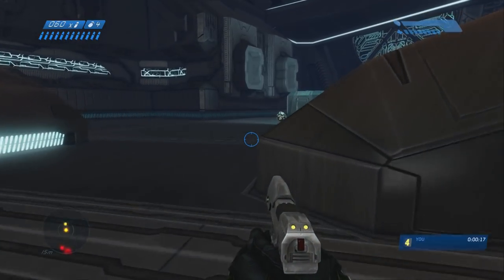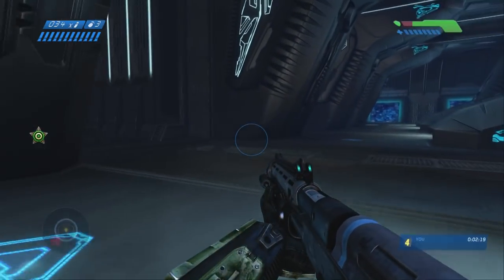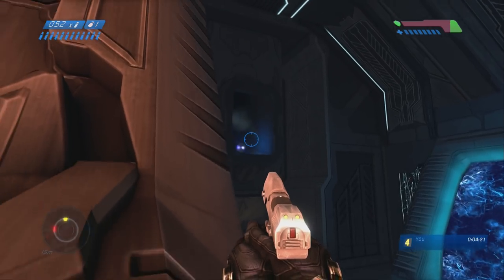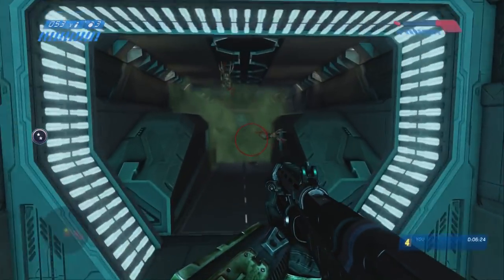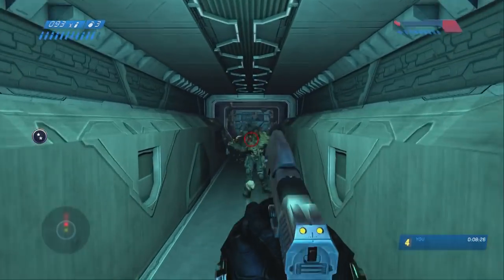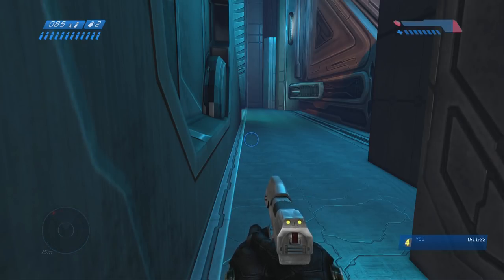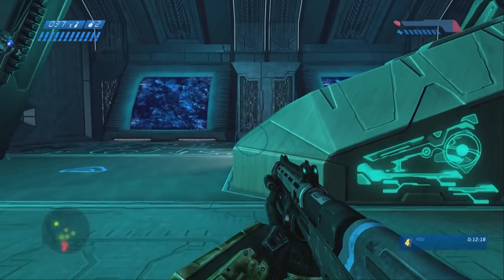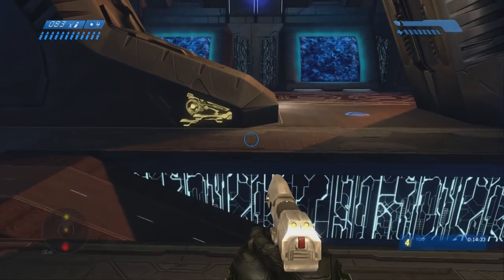Halo MCC - TLDR - Achievement Guide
Guide for Halo: The Master Chief Collection's "TLDR" achievement.

Achievement Description: "Halo CE: Beat the par time on The Library."

Game - Halo CE Anniversary
Level - The Library
Difficulty - Any
Skulls - None

Follow me on:

Mixer - HaloCompletionist